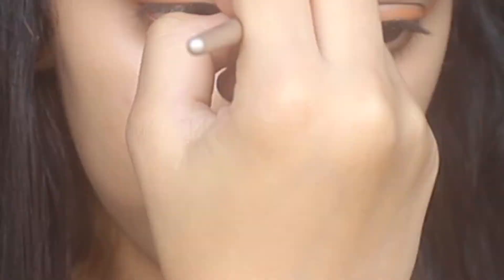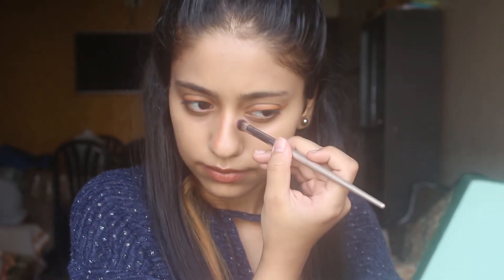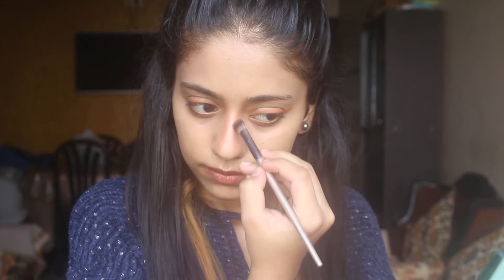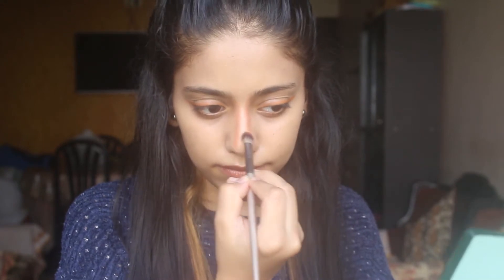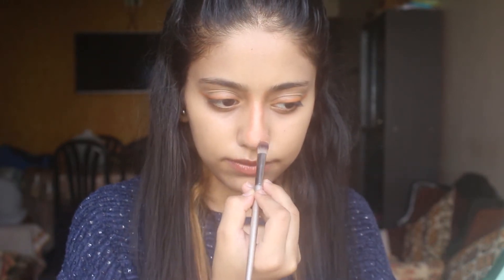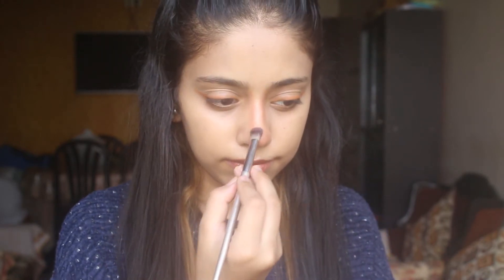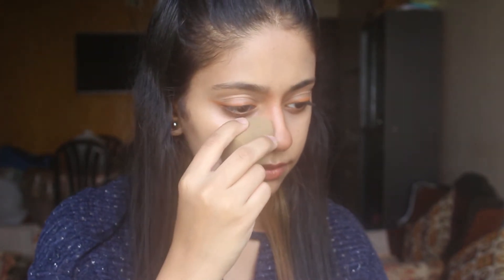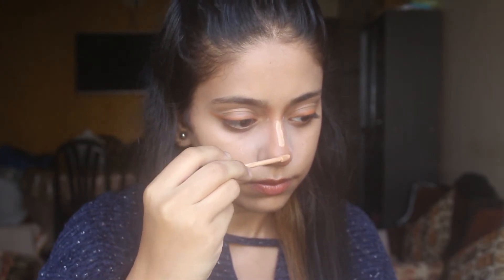How To Contour l How To Contour Your Nose l How To Contour Your Nose For Beginners l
Hello Guys! I am Priyal Sharma. Welcome to my makeup channel "MAKEUP QUEENS". Watch this video for How To Contour l How To Contour Your Nose l How To Contour Your Nose For Beginners l Makeup Queens l Priyal Sharma

scrunchies from:
scrunchiesforteens
insta handle👆

Also, watch my upcoming Live VFX Web series